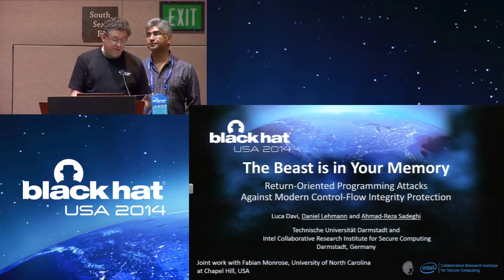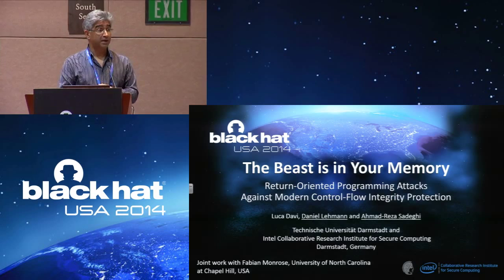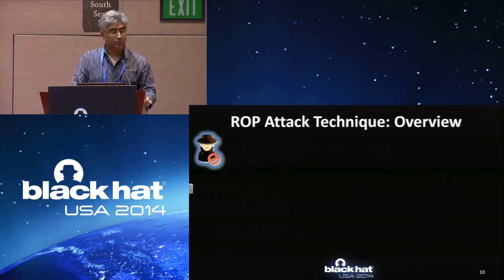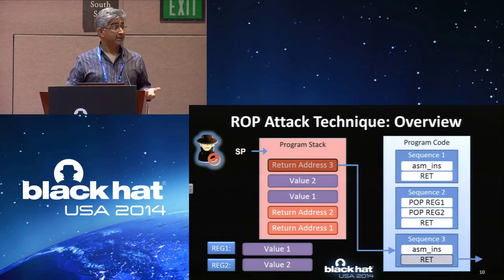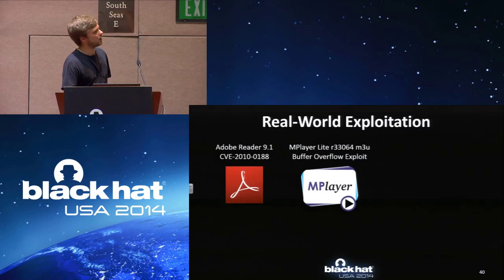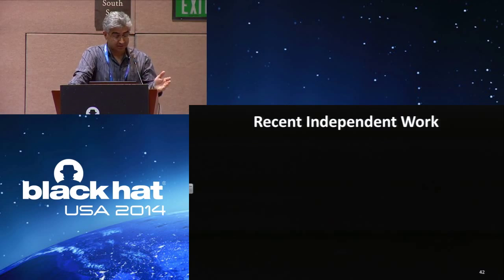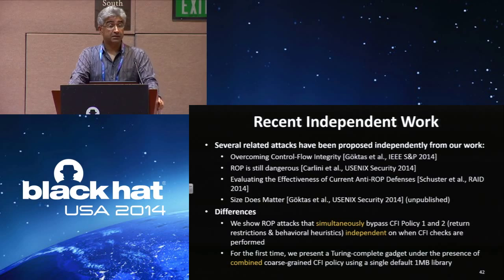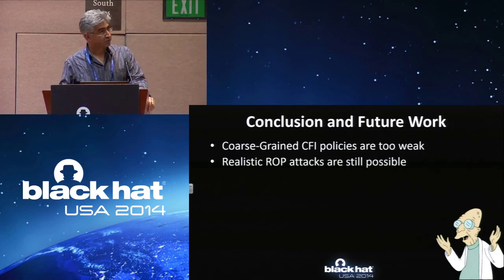The Beast is in Your Memory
By Ahmad-Reza Sadeghi and Daniel Lehmann

"Return-oriented Programming (ROP) is a powerful exploitation technique used in nearly every exploit today. It maliciously combines short code snippets (gadgets) residing in shared libraries and the executable to bypass data execution prevention (DEP). As a consequence, several new control-flow integrity (CFI) mechanisms and tools have been recently proposed to thwart ROP attacks. For instance, kBouncer and ROPGuard both restrict return instructions to target a call-preceded instruction. In addition, ROPecker and kBouncer force the adversary to invoke a long instruction sequence after a pre-defined number of short gadgets thereby preventing an attacker to execute a sequence of ROP gadgets. Some of the proposed mechanisms have already been integrated in Microsoft's Windows EMET tool. In general, these mechanisms significantly reduce the gadget space and make it challenging for an attacker to mount ROP attacks.

While others have hypothesized or even exploited weaknesses in some of these emerging CFI techniques, we provide the first comprehensive analysis thereof. Specifically, we conducted a security analysis of various recently proposed CFI solutions (including kBouncer, ROPGuard, ROPecker, and CFI for COTS binaries). Our key contribution is in demonstrating that these techniques can be effectively undermined even when all their protection mechanisms are combined. In particular, we transformed existing (publicly available) exploits against Windows (which are detected by Windows EMET) into more stealthy attacks that bypass all recently proposed CFI techniques. We show that our performed transformations require no specific assumptions, and demonstrate that a 1MB Windows library (kernel32.dll) is already sufficient to derive a (turing-) complete gadget set using only call-preceded gadgets."